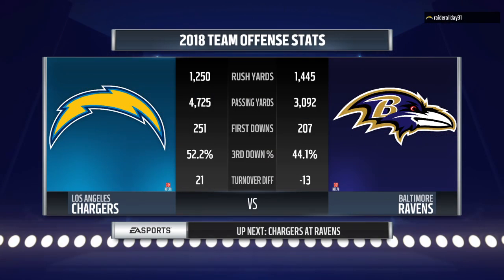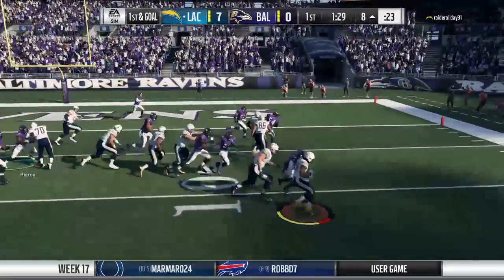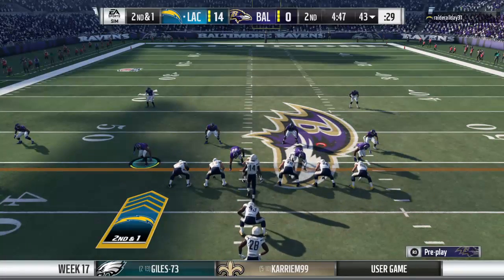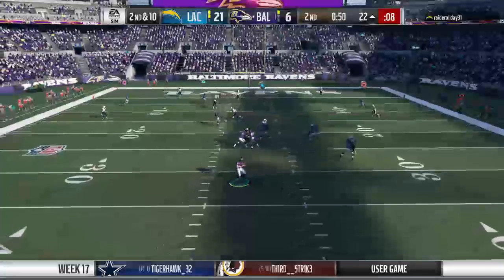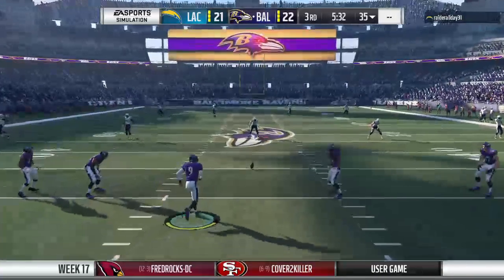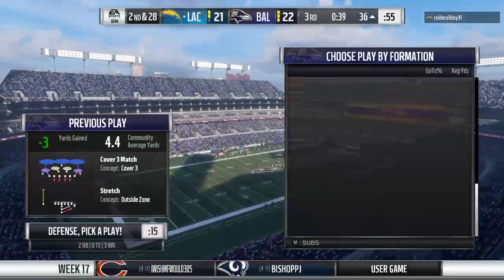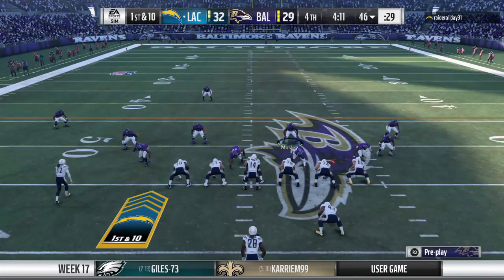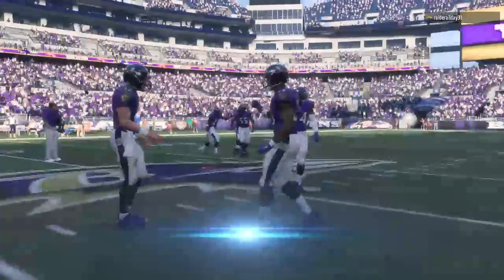Synyster91989's Live PS4 Broadcast